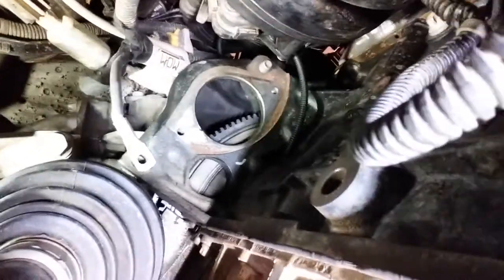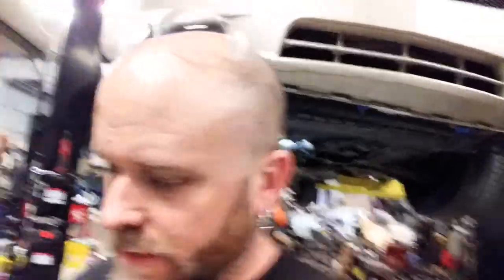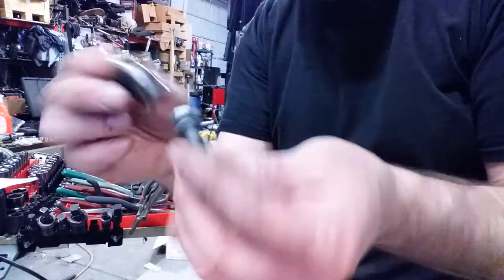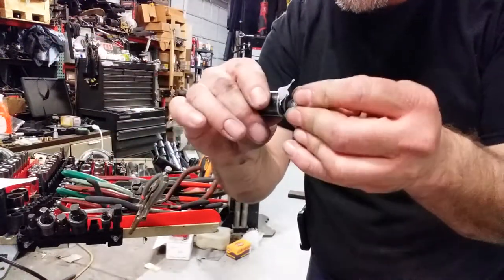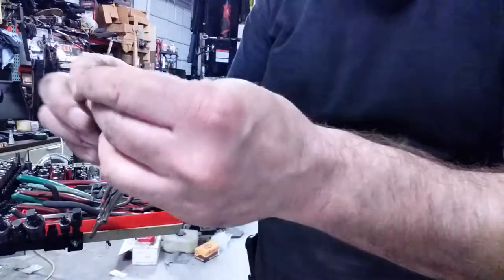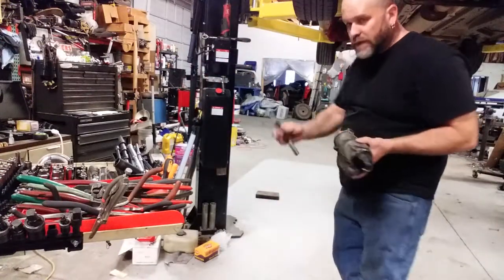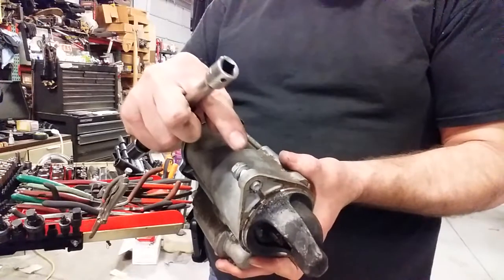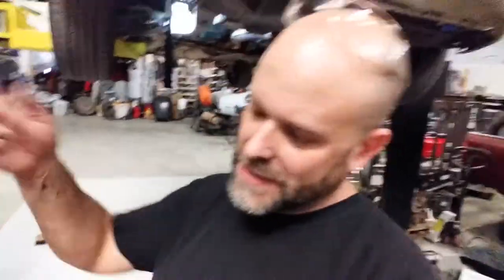How to get a bolt or nut in hole you can't reach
Sometimes when working on transmission or other things you have to get bolts in hard to reach spots. With this very simple trick, you can do it with ease.